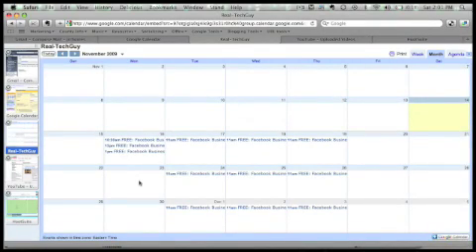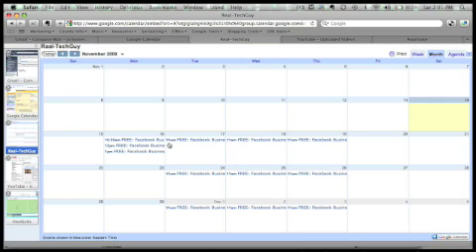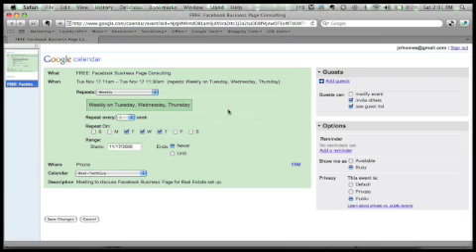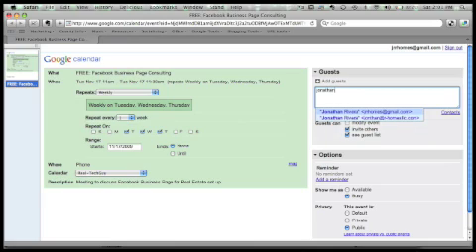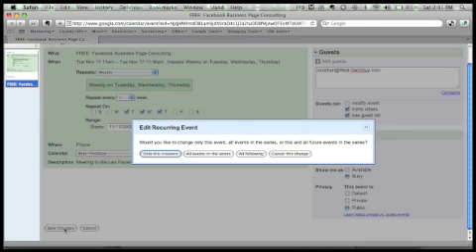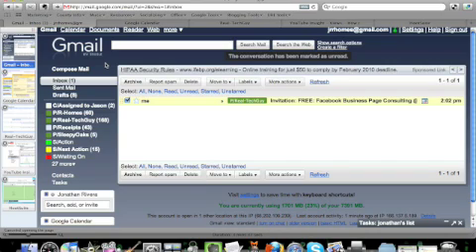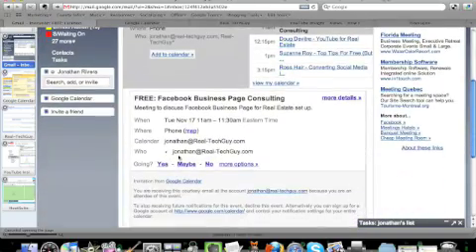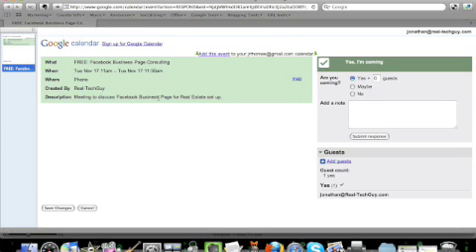Facebook Business Page for Realtors: Setting up your appointment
This video was created to show you how to set up your appointment with the Real-TechGuy.  Once you've set up your appointment we will meet on the scheduled day to review the strategy and set up for your Facebook Business Page for REALTORs.